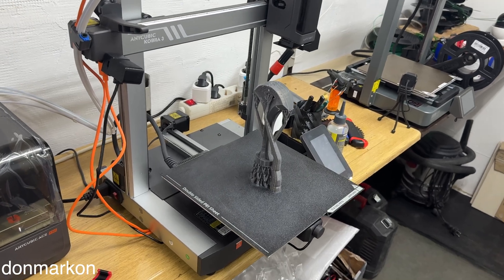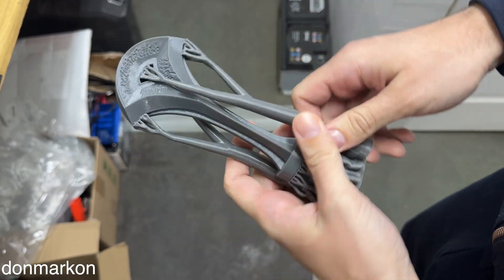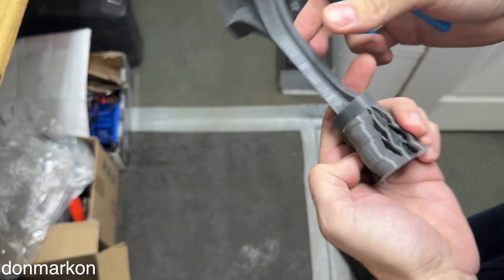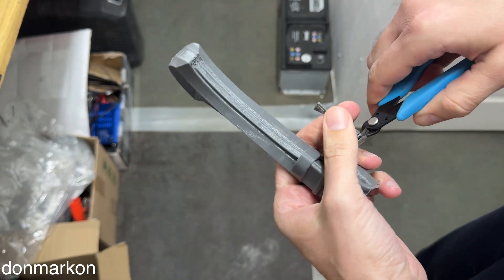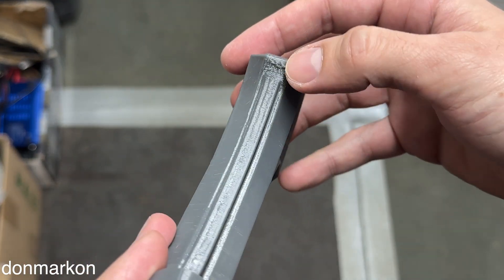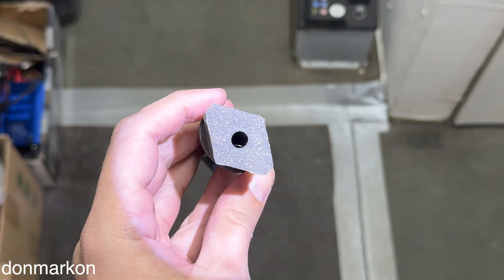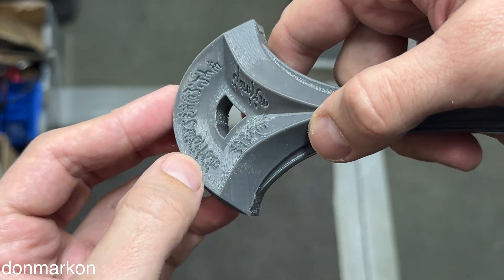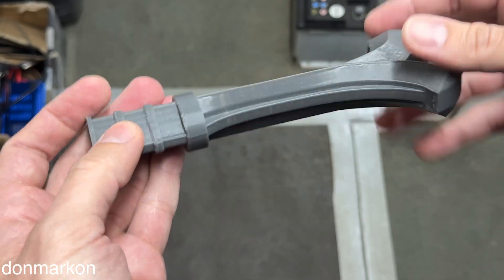Anycubic Kobra 3 Analysis of a 3D printed object Sword Handle Print Anduril Lord Of The Rings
3D Printer Multicolor Kobra 3 deals and accessories